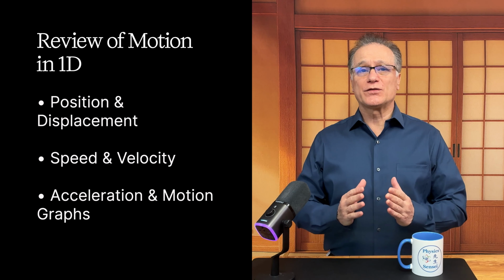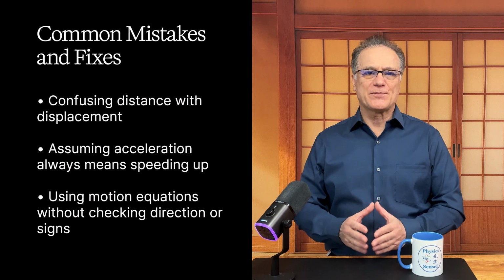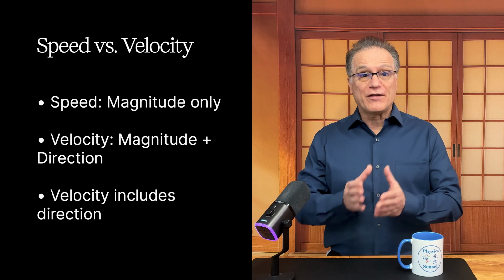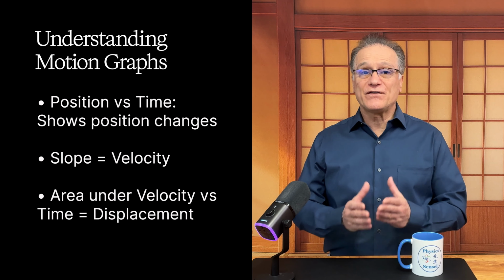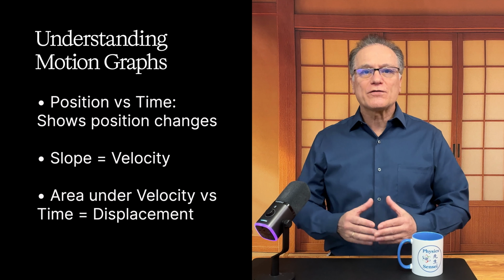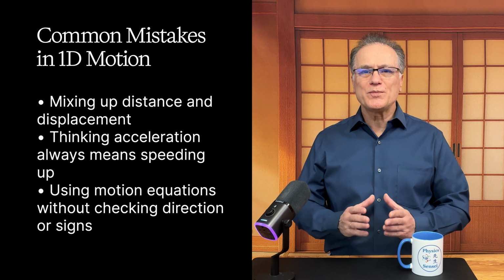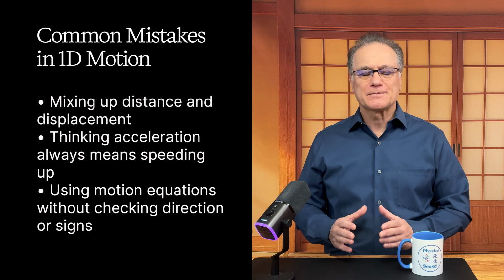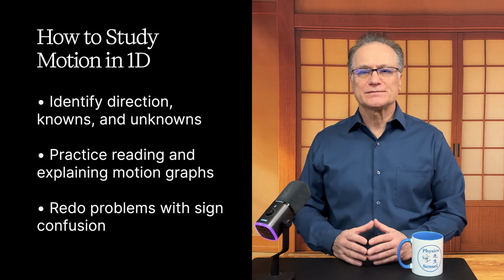The Direction Mistake That Ruins Every Motion Problem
Learn how to master motion problems in physics with this essential review of kinematics, covering the fundamentals of motion in one dimension, motion vectors, and velocity and acceleration physics. Many students struggle with physics direction signs, which can lead to mistakes in solving motion problems. In this video, we will explore the direction mistake that ruins every motion problem, providing you with valuable study tips and a comprehensive review of intro physics help, including constant acceleration physics and straight line motion. By understanding the concepts of kinematics and vector physics, you will be able to analyze motion graphs physics and solve complex problems with confidence. This physics study guide is perfect for ap physics and college physics review, offering a clear and concise explanation of motion explained, velocity, and acceleration physics. With the help of physics sensei, you will gain a deeper understanding of physics and be able to tackle even the most challenging motion problems. Whether you are looking for a kinematics review or a comprehensive physics motion review, this video is designed to provide you with the knowledge and skills you need to succeed in physics. By the end of this video, you will have a solid grasp of the principles of motion physics and be well on your way to becoming a physics expert.